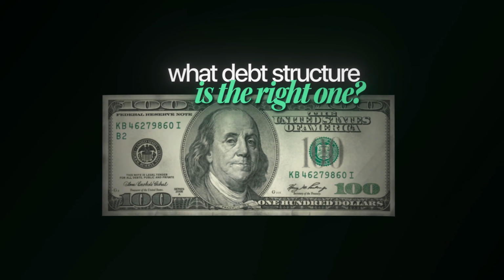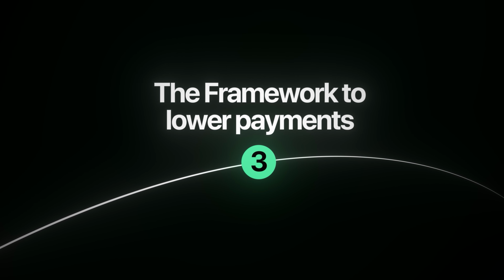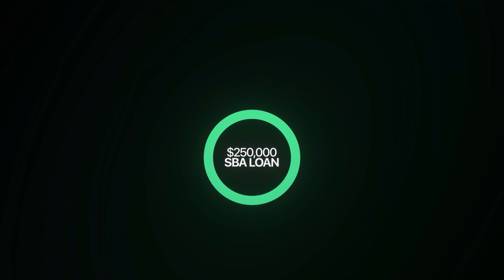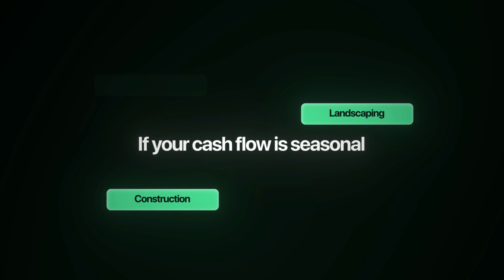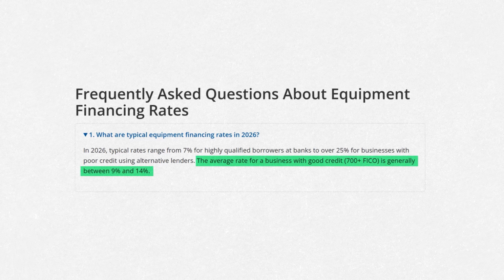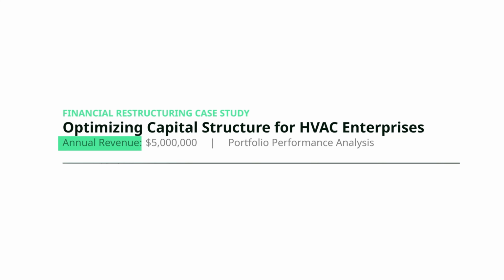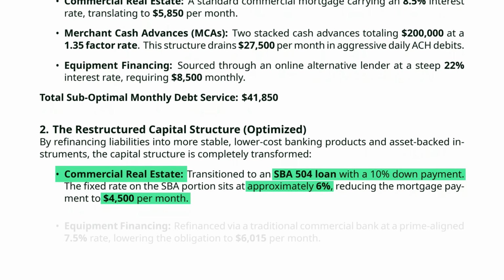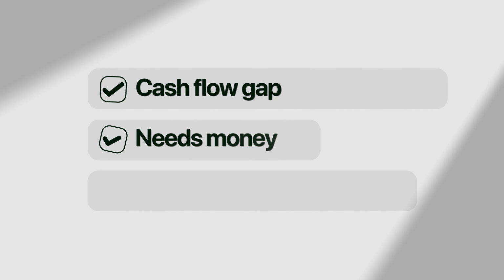Good Debt vs Bad Debt: What Debt to Choose?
Good debt and bad debt aren’t separated by the interest rate on the term sheet. They’re separated by your business debt structure.

After reviewing 3,000+ business loan files, I’ve seen the owners paying $40k to $60k a month in debt service almost never got there from a bad rate. They got there because the debt structure was wrong.

Five factors decide what business debt structure fits you: cash flow profile, asset base, life cycle stage, existing debt load, and time horizon.

The math behind it is brutal. A $250k SBA 7(a) loan at 9.75% costs $3,270 a month. The same $250k merchant cash advance at a 1.35 factor costs $33,750 a month. Same dollars, 10x the payment, all because of structure.

The debt service coverage ratio every lender wants is 1.25x. The capital stack framework drops an HVAC company from $41,850 a month to $10,515 without changing the business. The refinancing roadmap pulls $448,000 a year back into your operating account in 18 months.

If you’ve stacked MCAs and you’re trapped in daily ACH debits, the escape roadmap is in here. If you’re still on your first business loan, so is the framework you need to avoid getting stuck in the first place.

Cheapest capital goes first. The rate matters last.

CHAPTERS
00:00 - Good Debt vs. Bad Debt Isn’t About the Rate
00:57 - The 3 Cost Drivers Most Owners Miss
01:33 - Why $250k Can Cost 10x More
02:16 - Factor 1: The First Filter Lenders Apply
03:10 - Factor 2: The Single Biggest Rate Unlock
04:16 - Factor 3: Why Your Stage Locks You Out
05:09 - Factor 4: The Ratio That Kills Deals
06:10 - Factor 5: The Premium Nobody Warns You About
07:12 - The Capital Stack That Saves $376k a Year
09:46 - How the $42k MCA Trap Actually Builds
10:34 - The Escape Roadmap
11:40 - 18 Months Later: The Compound Effect